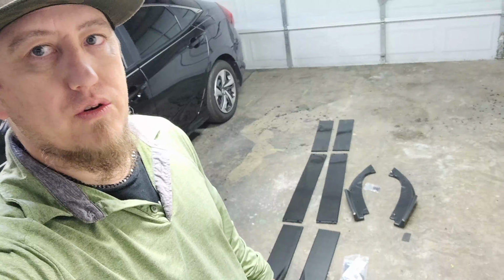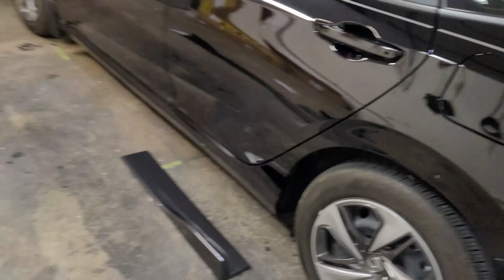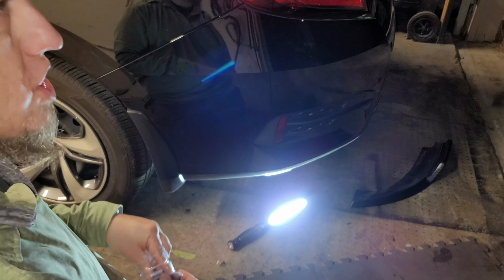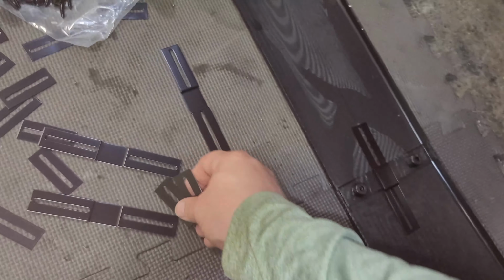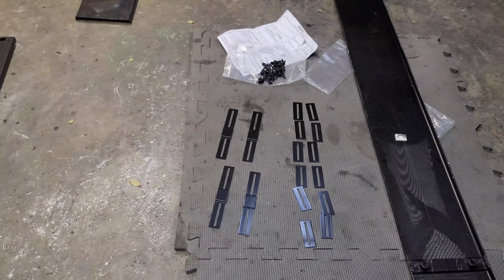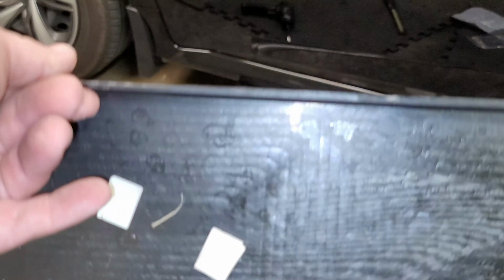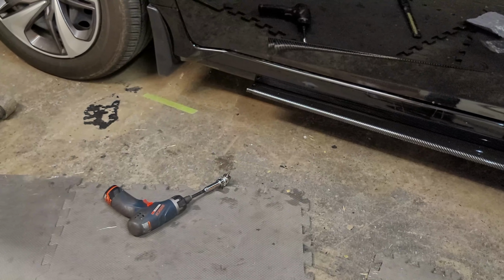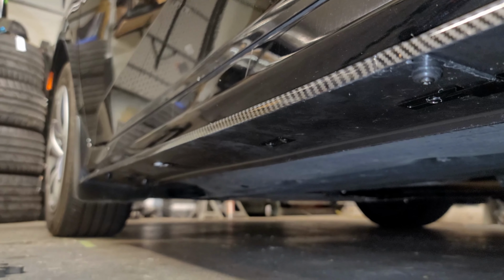Honda civic carbon fiber side skirt extensions install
Fog lights
Rear bumper pieces
Side SKirts
Chin CPoiler